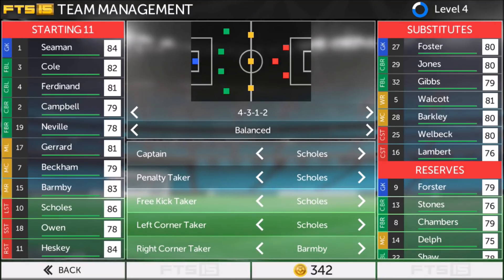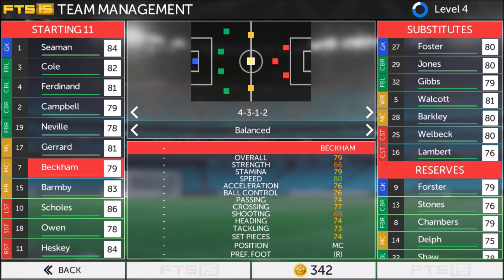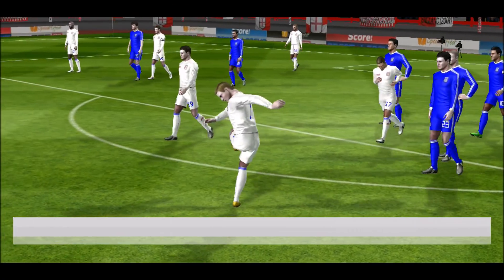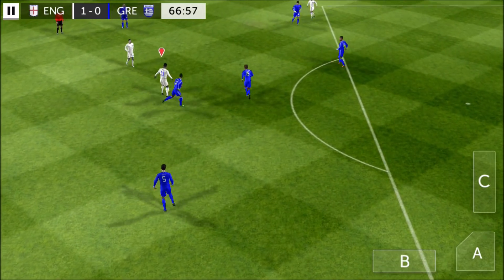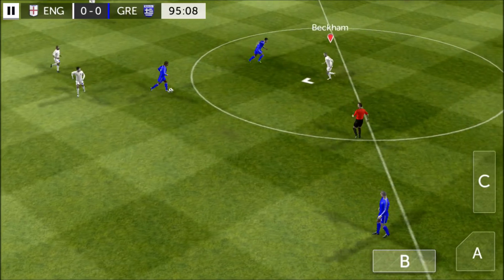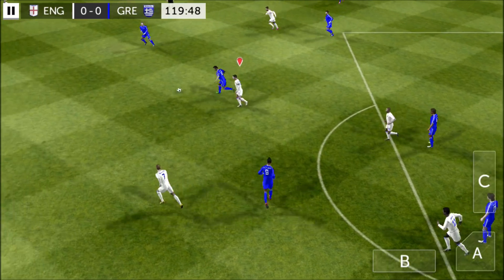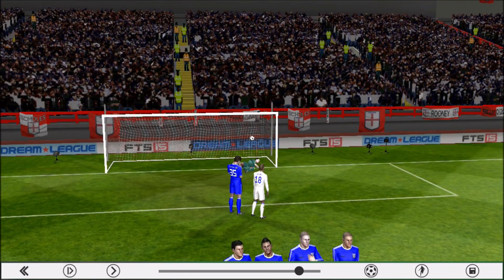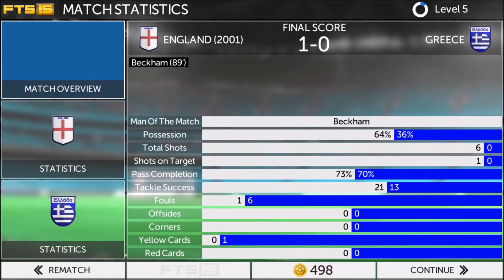The Bend It Like Beckham Challenge!! : First Touch Soccer 2015 Challenge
Today we try to recreate Beckham's goal in FTS 15